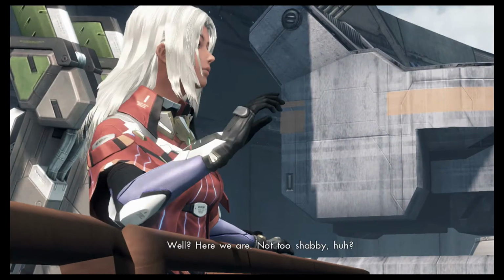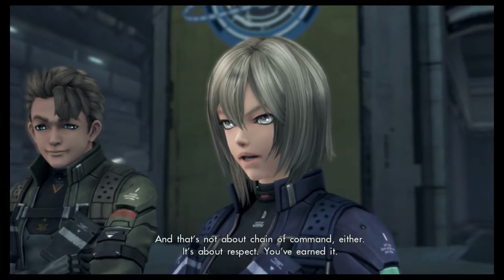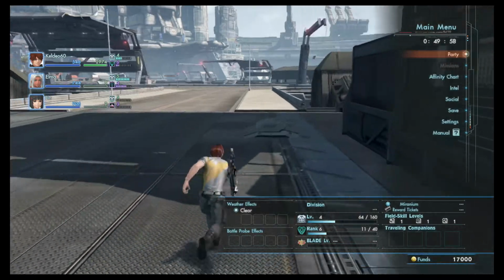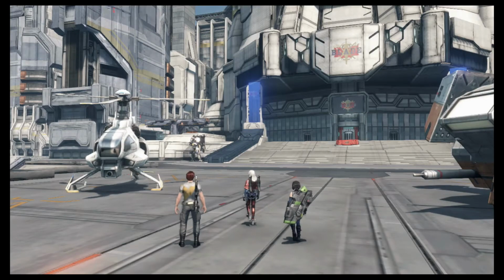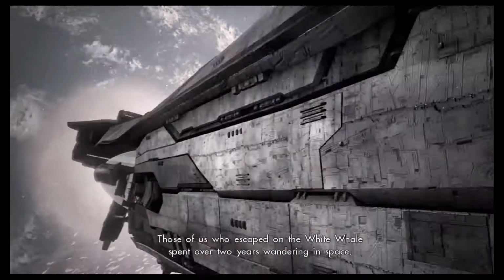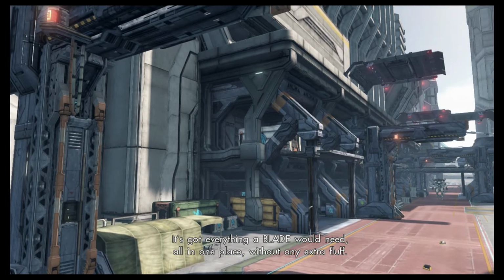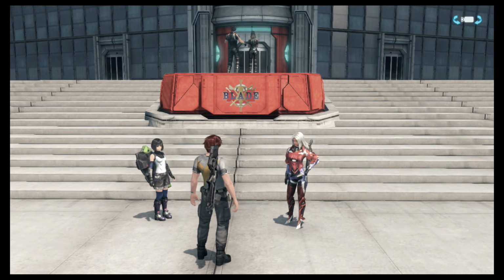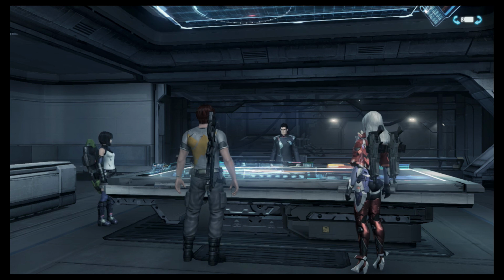Xenoblade Chronicles X Part 3: Walk 5 Feet Lose Control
We tackle the interior of the Habitat unit and run into many things...